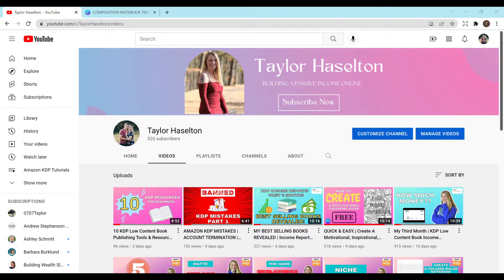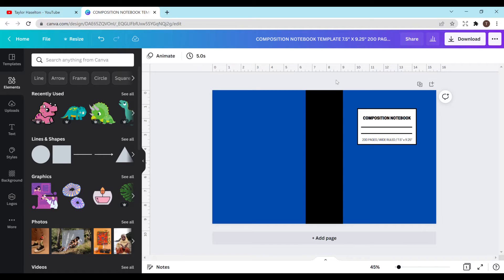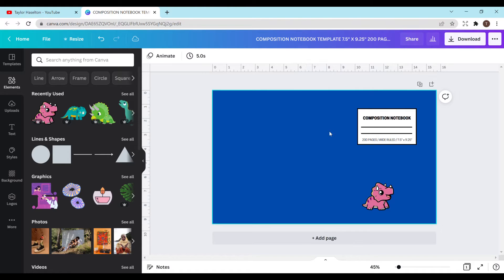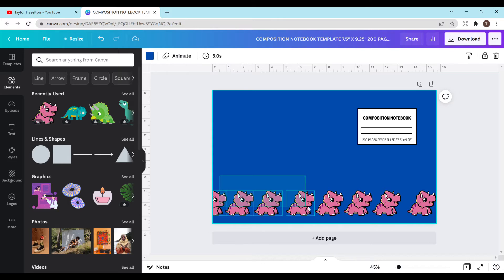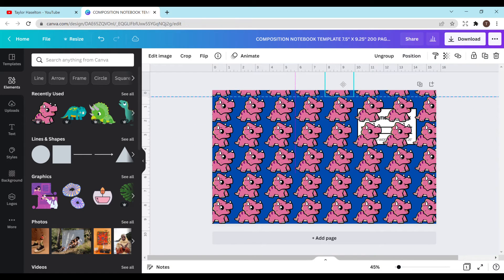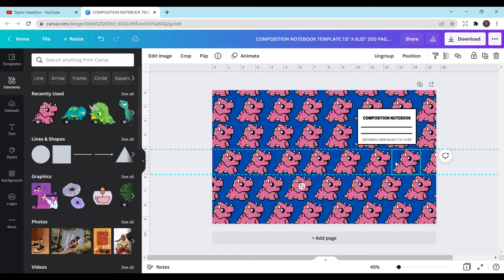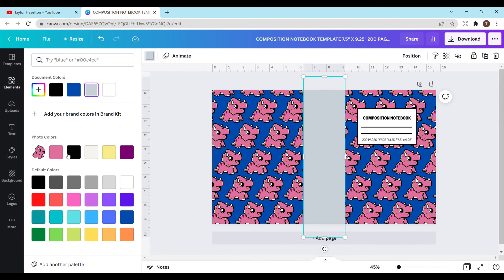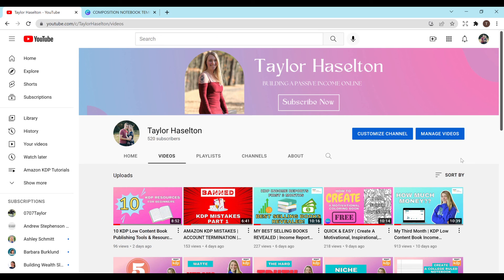REPEATING PATTERNS Tutorial Using Canva | FREE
In this video, I explain how to create repeating patterns using Canva for FREE! I appreciate all of the support so much!

50% FIRST MONTH= TAYLOR50